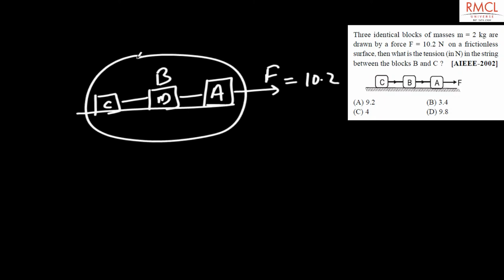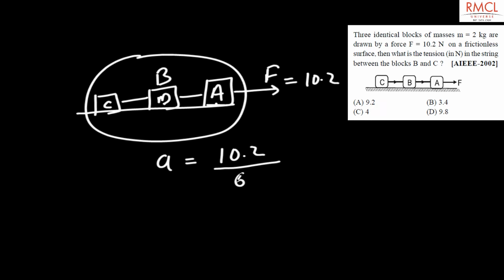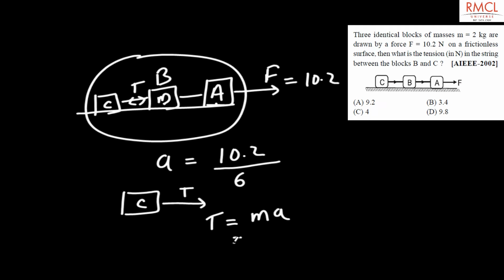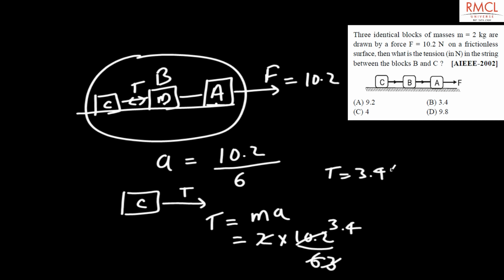Law of Motion 2